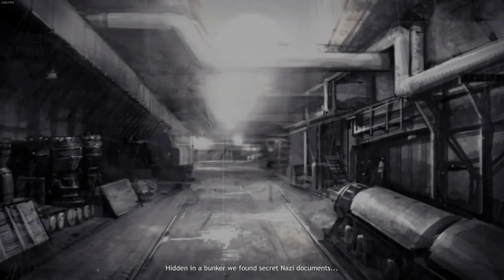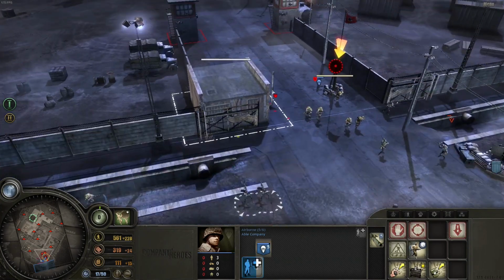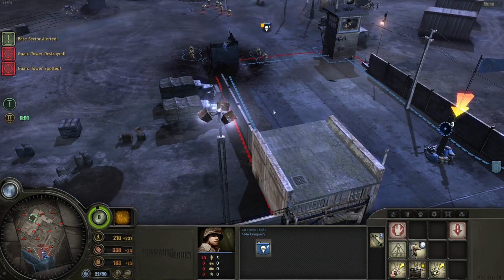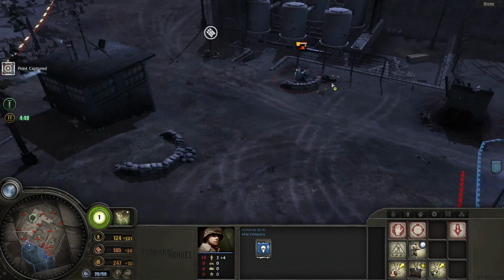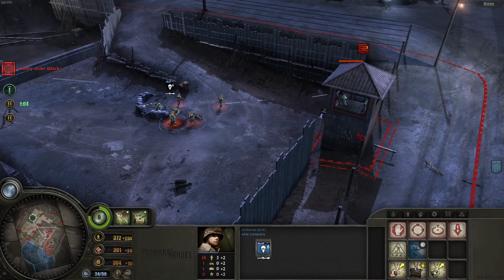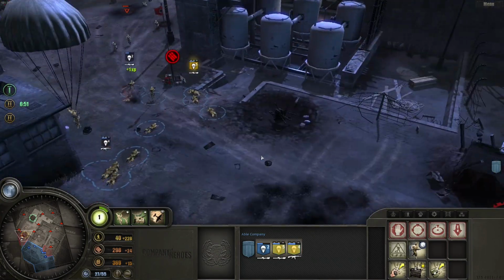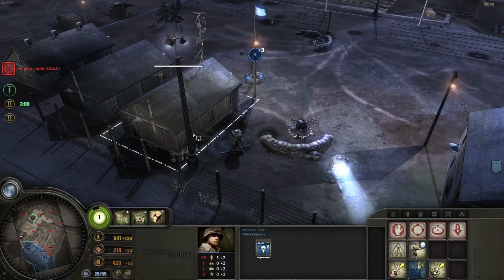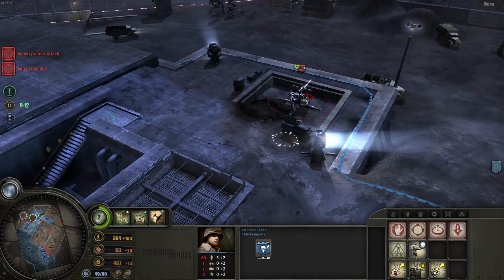V2 base company of heroes episode 6